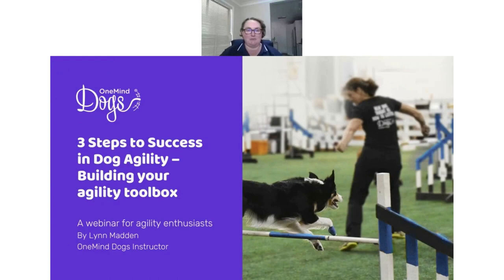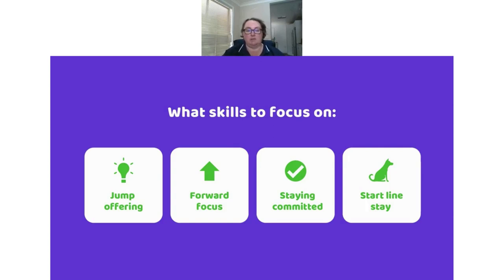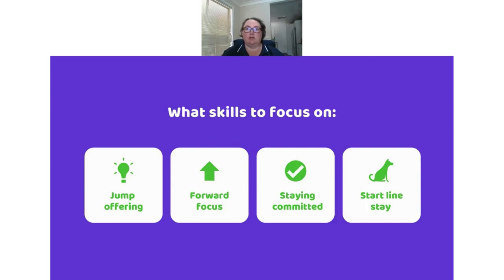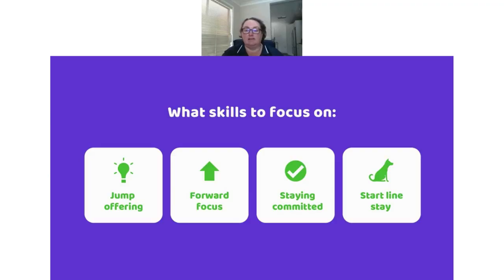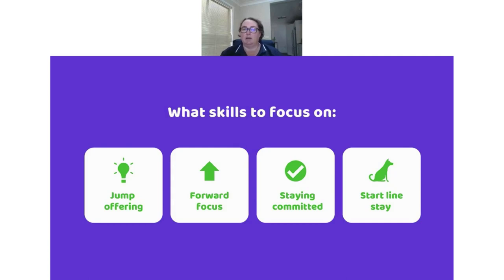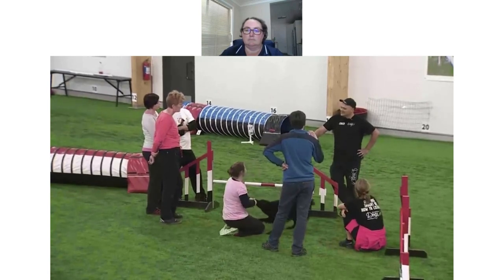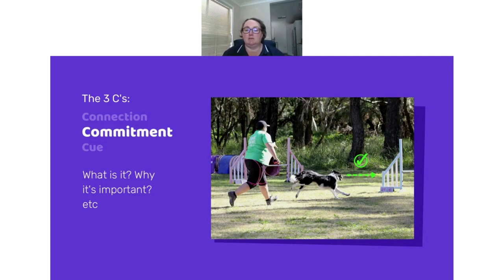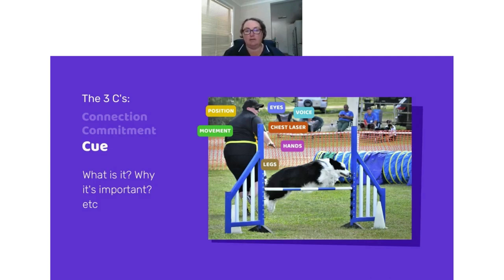FREE Webinar: 3 steps to success in dog agility - Building your agility toolbox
This is a 30-minute webinar for anyone interested in getting started in dog agility! Links for more FREE content can be found below.

“3 Steps to success in dog agility - Building your agility toolbox”

We are so excited to have you join our webinar “3 Steps to success in dog agility - Building your agility toolbox”. One of the most common questions we get is, “I’m new to agility; how do I get started?”

All of us have been at this stage at one time or another, and we want to make it easier for you to be successful right from the start. If you are interested in learning more about what we have in our agility toolboxes, then this is the webinar for you!

OneMind Dogs Instructor Lynn Madden dives into the tools your team needs to have a great time together while tackling agility courses successfully. She will discuss Foundation skills, the Three Cs, and the wide world of agility handling techniques.

The webinar will follow with a series of emails that deep-dive into the topics we discussed during the webinar, so please make sure to sign up for the emails

Learn more about OneMind Dogs and the method by downloading our eBook

About the presenter:

Lynn Madden
OneMind Dogs Instructor

Lynn’s handling style is calm, decisive, and deliberate. She decides on a handling plan and executes it to the best of her abilities. Her strengths lay in the ability to think on her feet. As an instructor, Lynn is clear, precise, and patient. She wants her students to be able to leave feeling like super-stars with amazing dogs that can take on any challenge that comes their way!